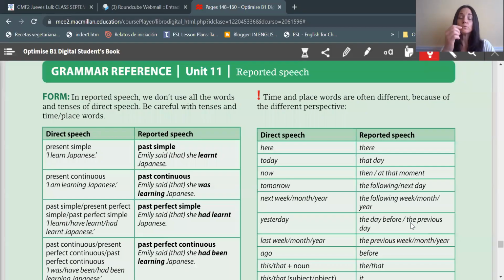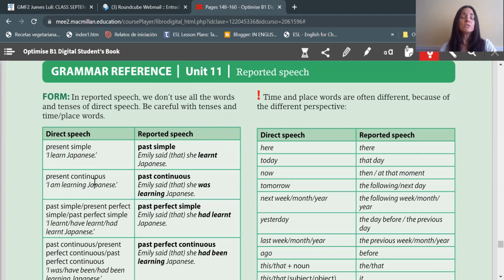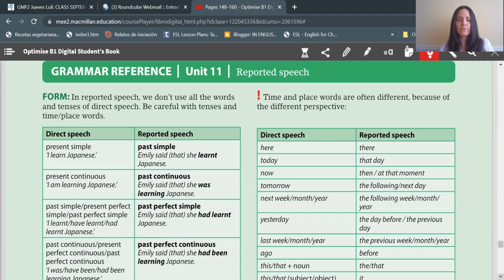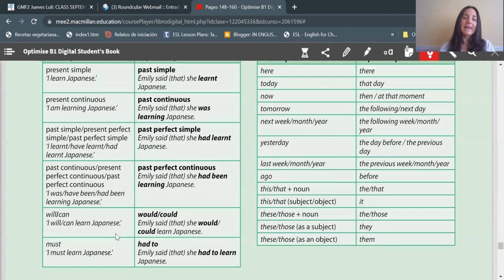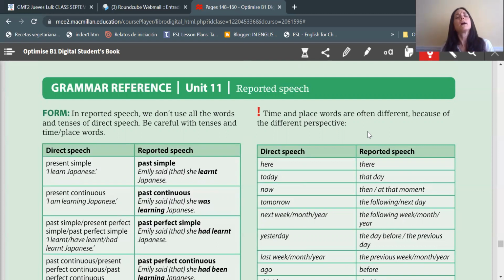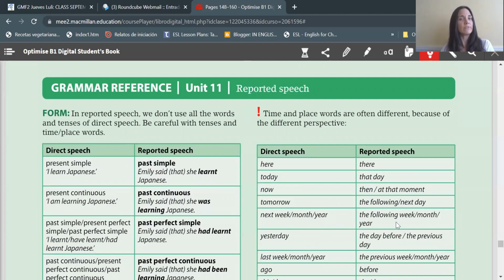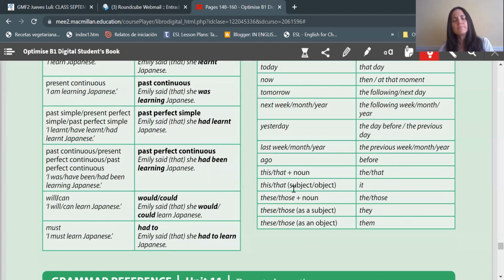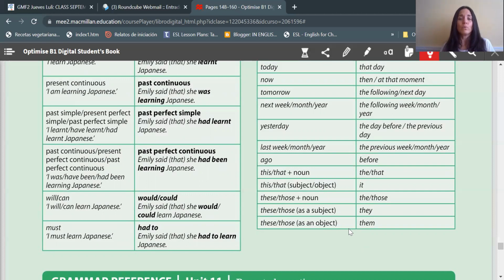OPTIMISE B1 UNIT 11 GRAMMAR 1 REPORTED SPEECH